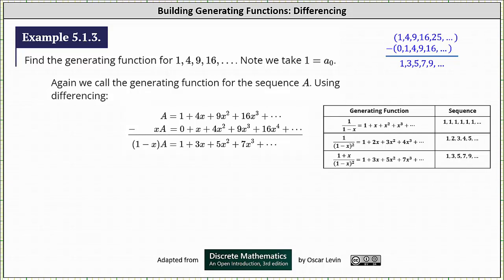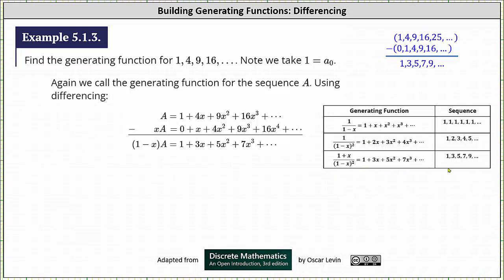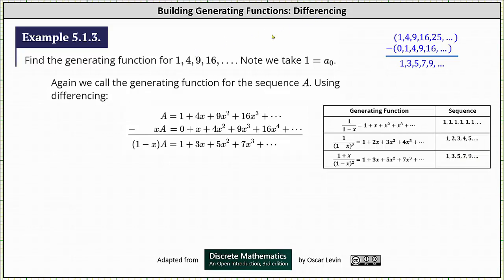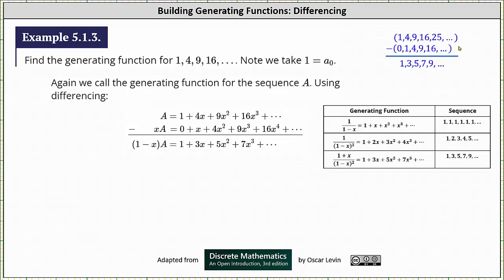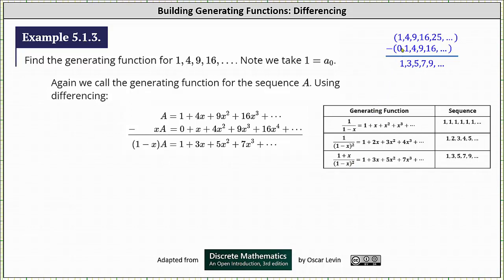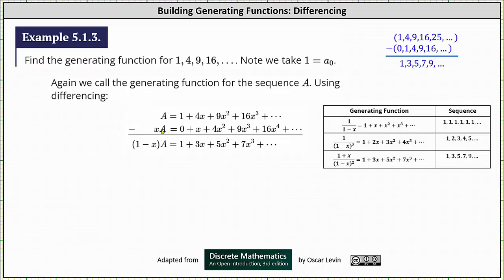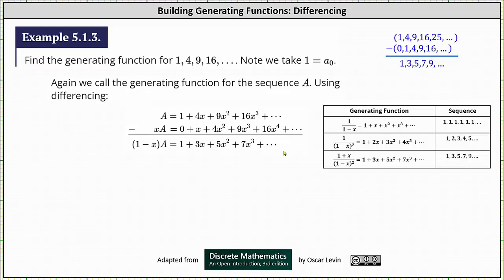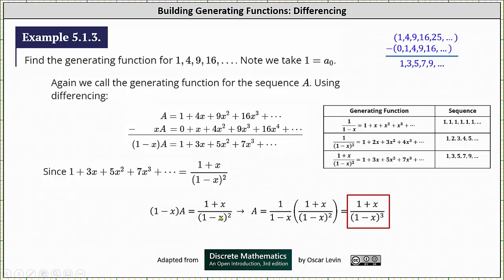Determine a Generating Function for the Sequence: 1,4,9,16,25,… Using Differencing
This video explains how to build a generating function for a sequence using the technique of differencing.